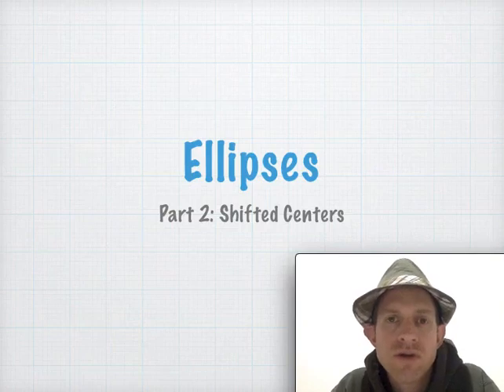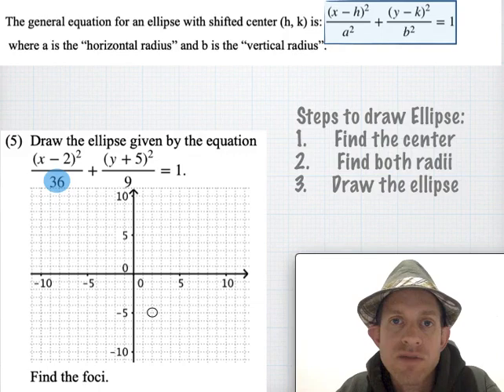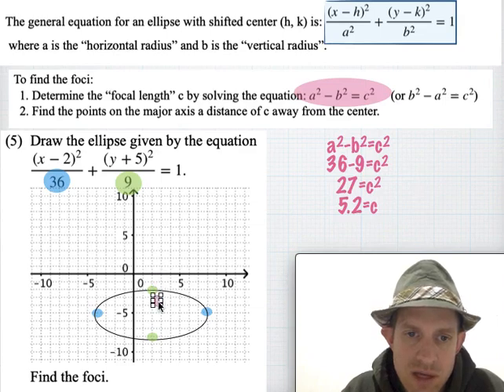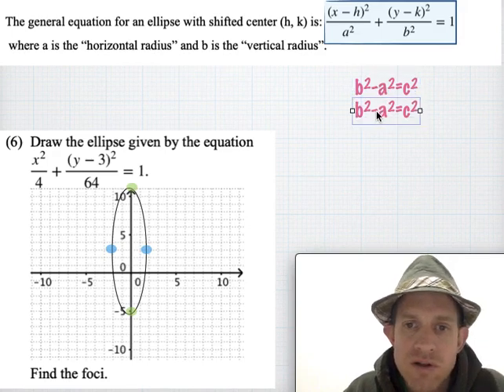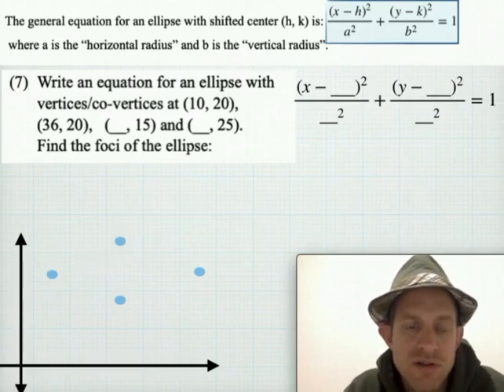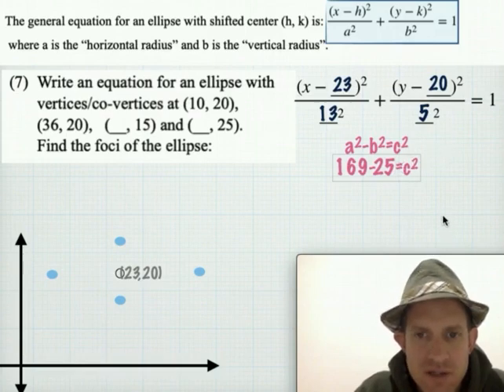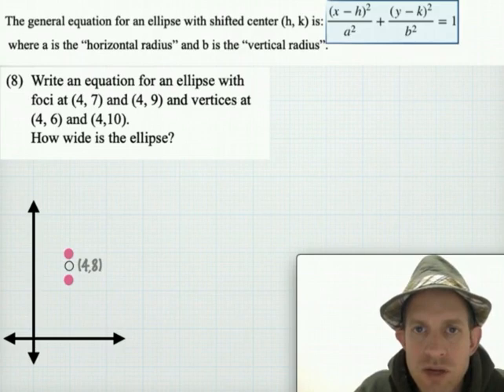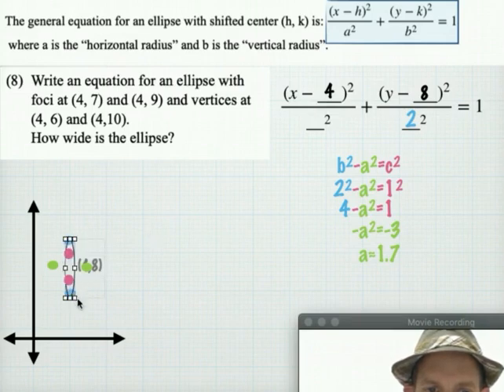Ellipses (shifted centers)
Building off the basic ellipses video, we learn the shifted ellipse equation.  Examples of making graphs, and writing equations for ellipses.